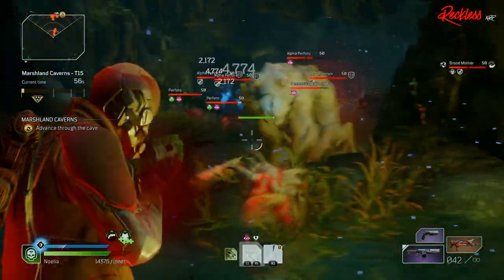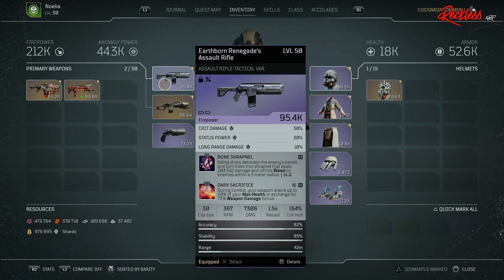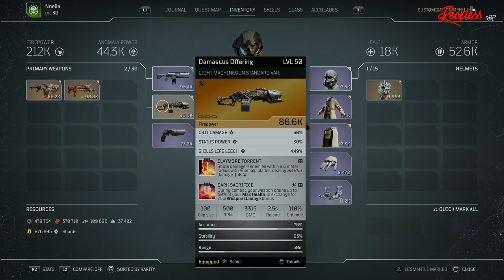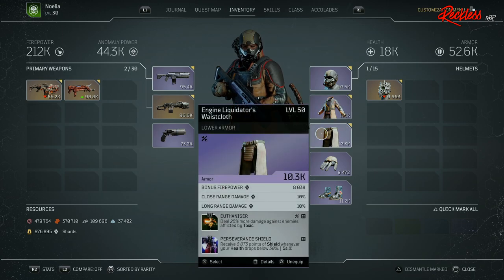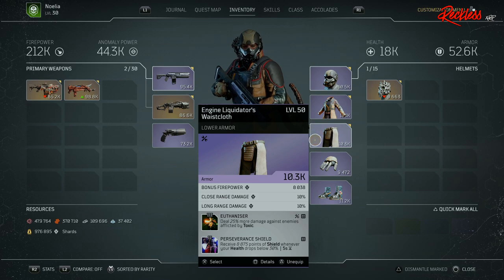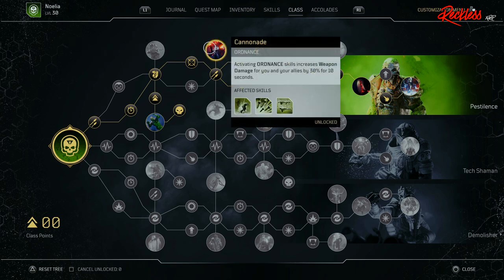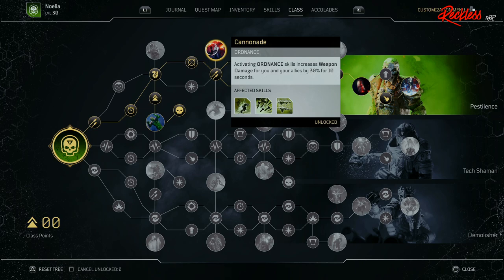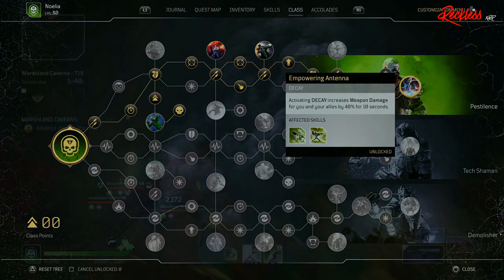OUTRIDERS | Best Technomancer Build For The Endgame - That G.O.A.T. DAMAGE!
Today we will be showing you guys what I think is the Best Technomancer Build for The Endgame. This build has serious G.O.A.T. DAMAGE!

Chapters:
0:00 - Intro
0:36 - What is this video about?
1:13 - Skills
1:23 - Inventory
4:53 - Class Tree
6:45 - Final Thoughts
7:51 - The Everything Outriders Discord/ Ending